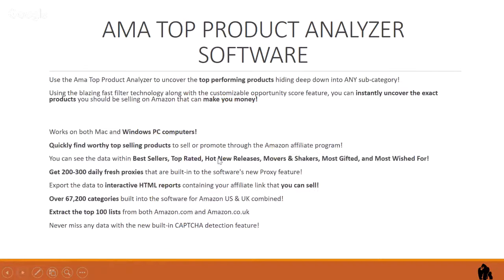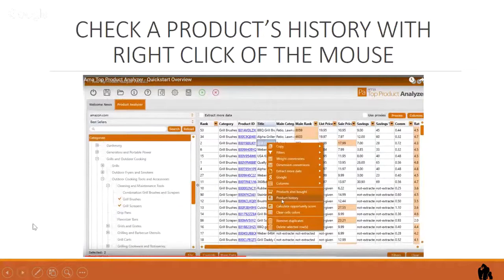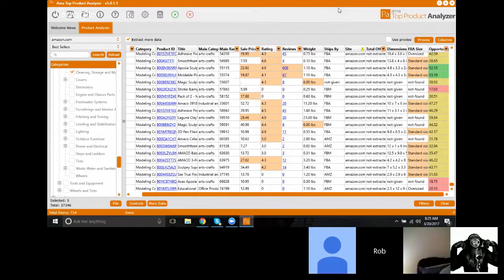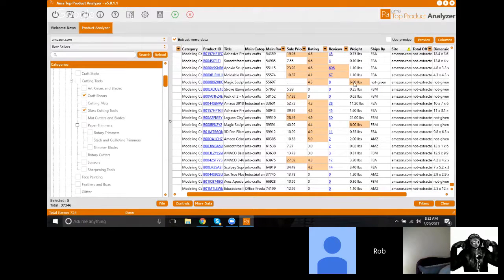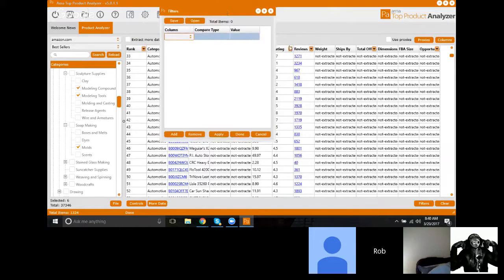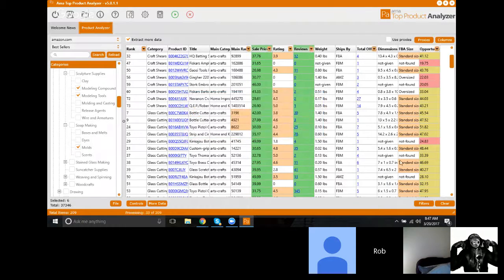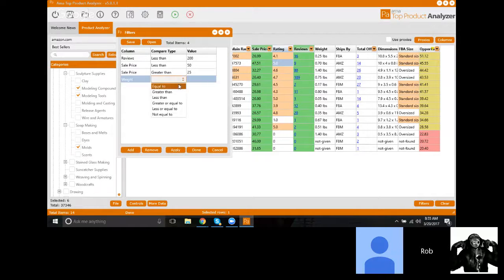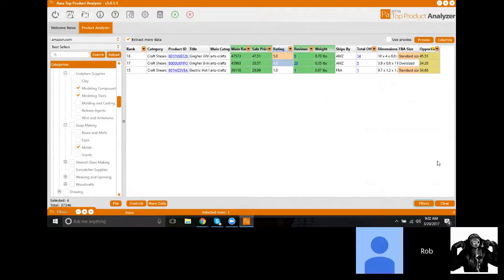Amasuite Review & Step By Step Tutorial To Find Winning Products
Amasuite 5.0 review tutorial & discount that beat the pants off of Amasuite 4.0. Get your discount

Join The Boot Camp to learn Amazon FBA private label step by step and tutorials on how to do amazon product research.

This is apart of our FBA for beginners tutorial on how to find an Amazon private label product, source it, list it, and sell it! You will learn the exact attributes of winning private label products. We cover the exact strategy that the Gorillaz Tribe of Sellers is using right now to find and source successful products.

This video was optimized using TubeBuddy. An unbeatable browser extension jam-packed with tools. A must-have for YouTube Creators.